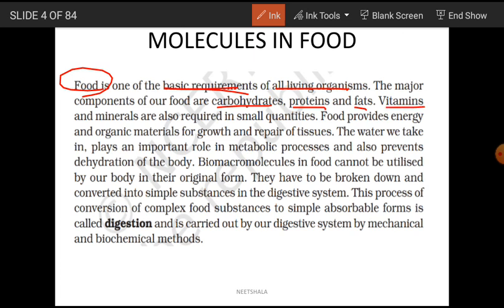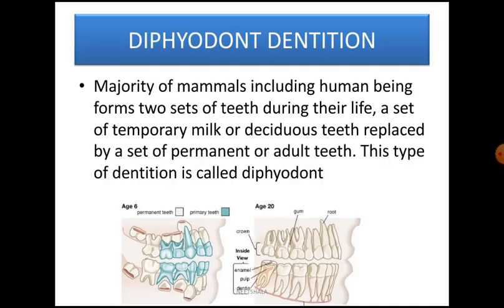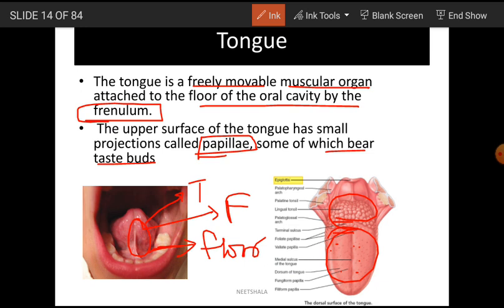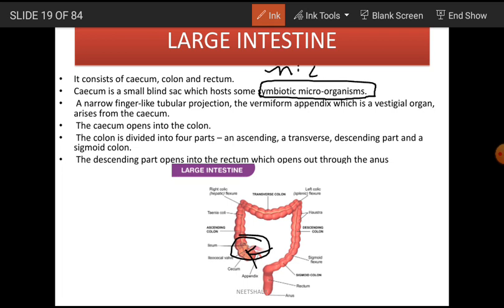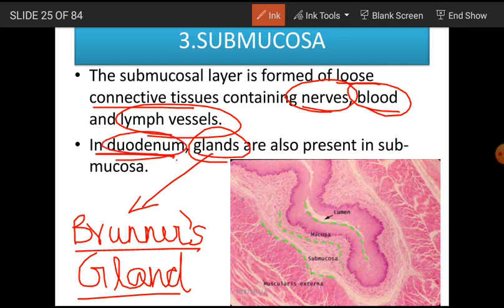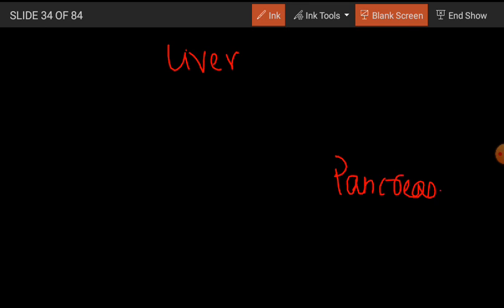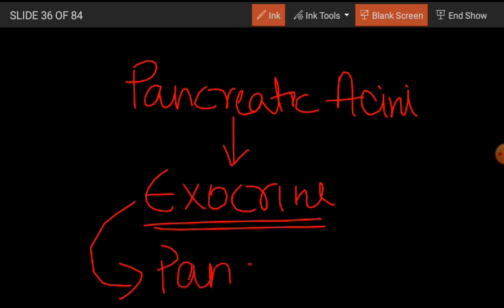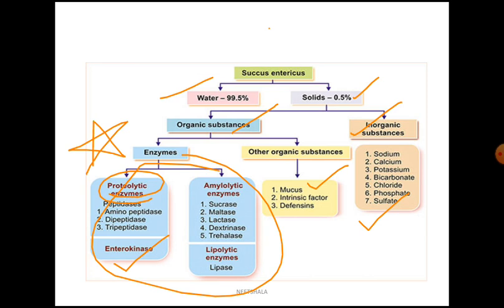neetshala lecture | biology | neet 2021 -digestion and absorption Prem Sidharth R (Biology Expert)